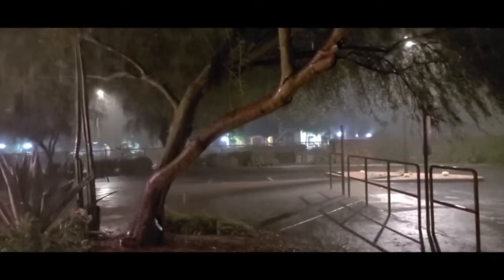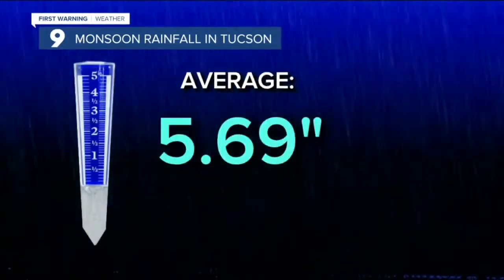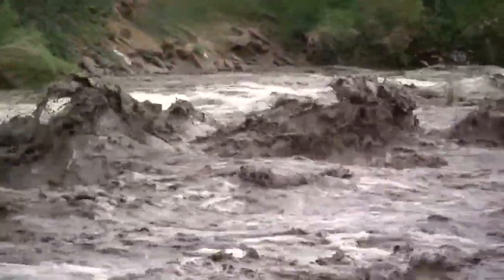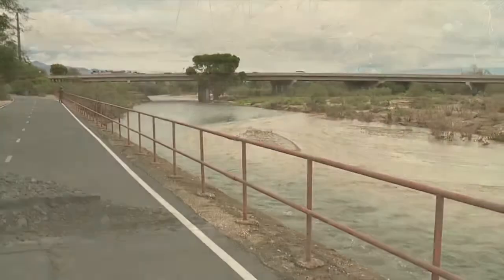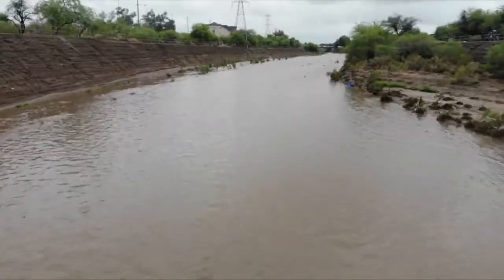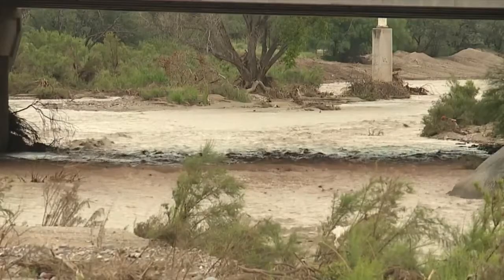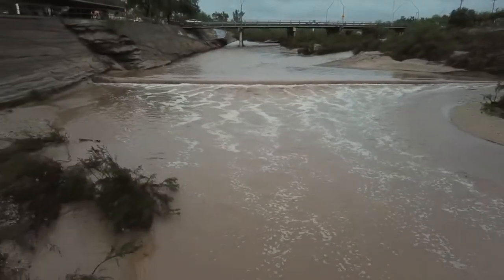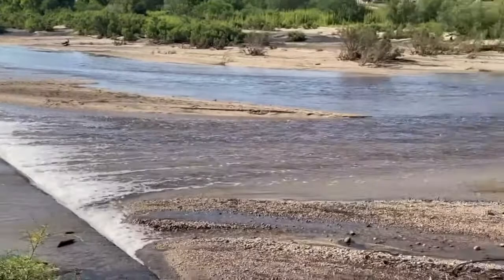Understanding monsoon and where all the rainwater goes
A closer look at monsoon in Southern Arizona and where all the rainwater from monsoon goes.